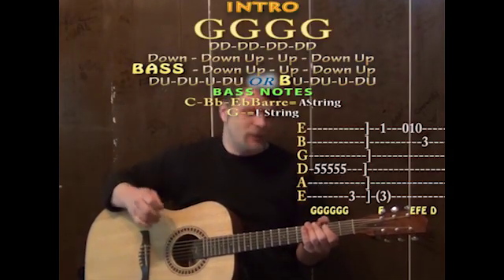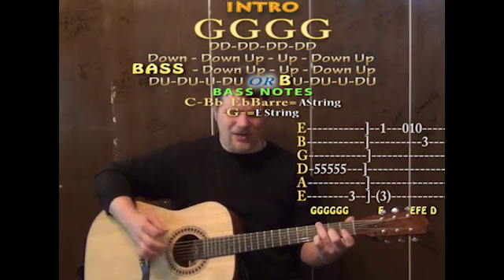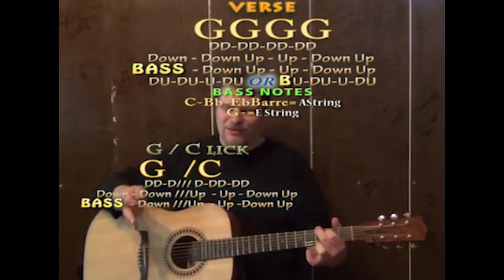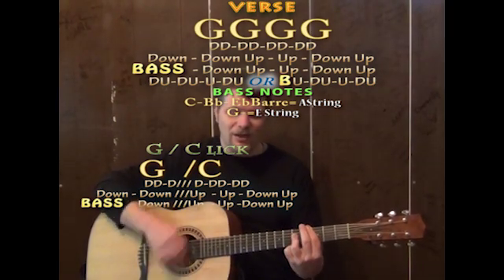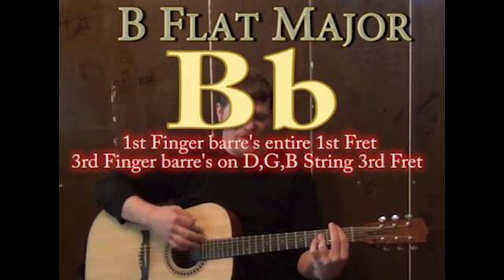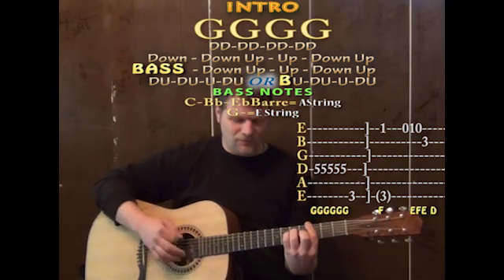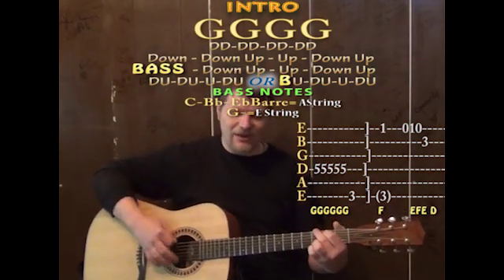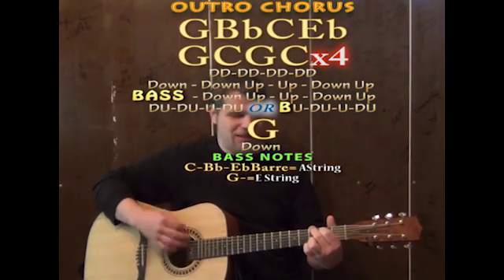Gimme Some Lovin' (Spencer Davis Group) Easy Strum Guitar Lesson How to Play Tutorial